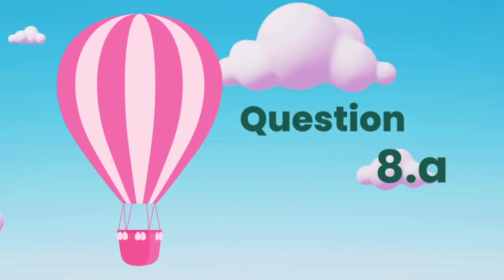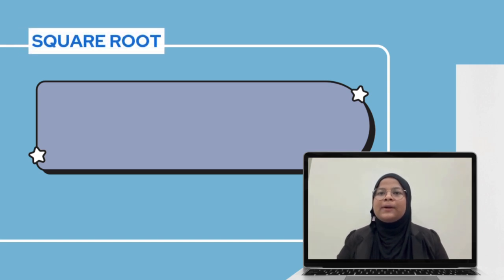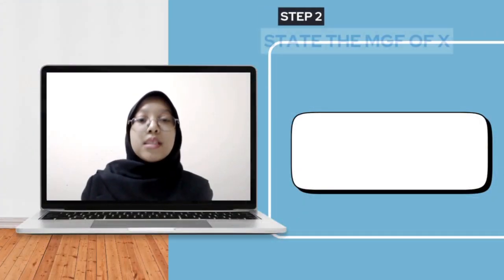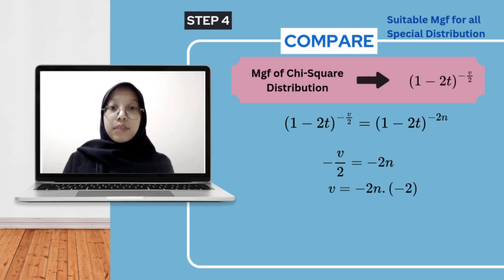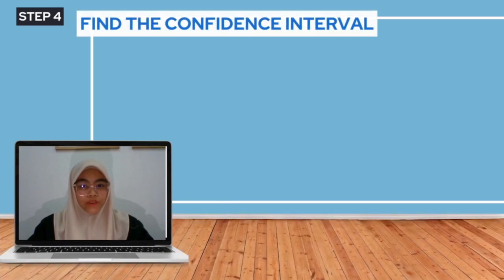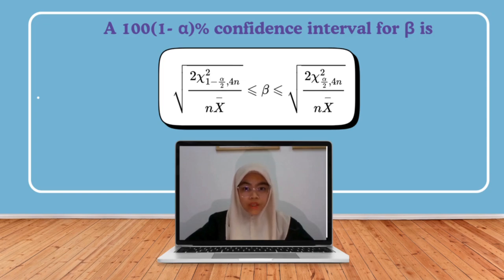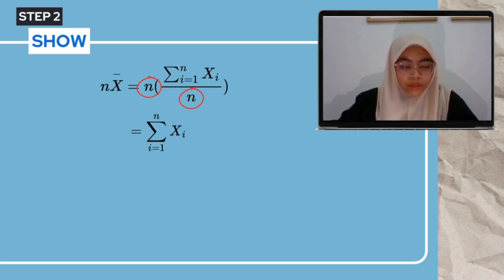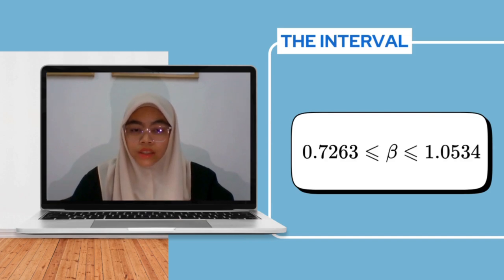STA568 : MATHEMATICAL STATISTIC II (ASSESSMENT 2 :QUESTION 8)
GROUP MEMBER (CDCS2414M1) :
1. NURHAZIQAH HAMRAA' BINTI HAMMIDON 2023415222
2. NURR AIN BINTI NOR HISAM 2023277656
3. NUR QISTINA AISYAH BINTI MOHAMAD 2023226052